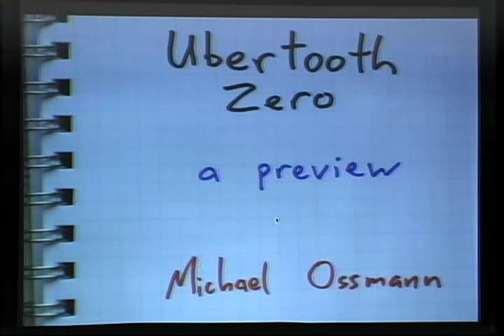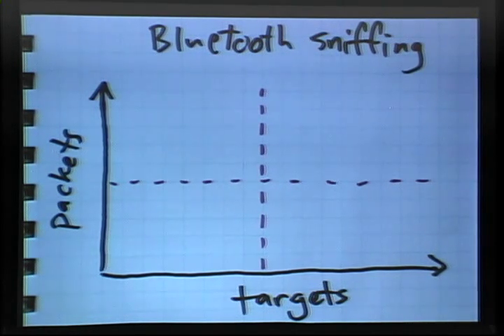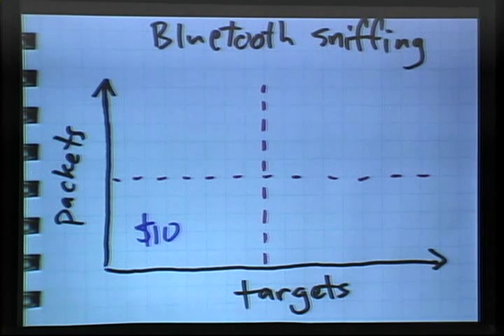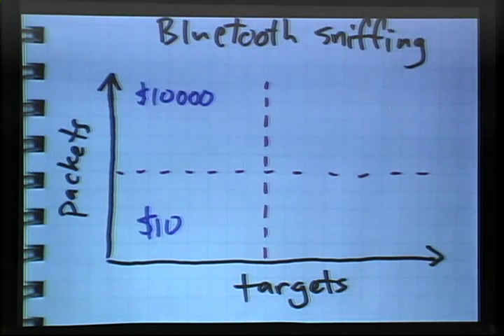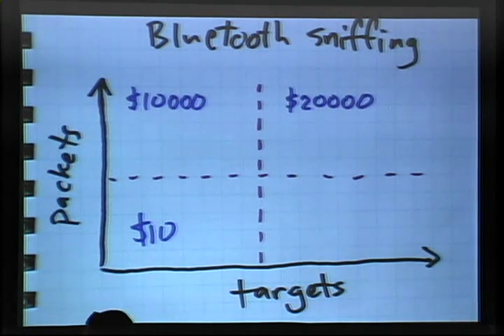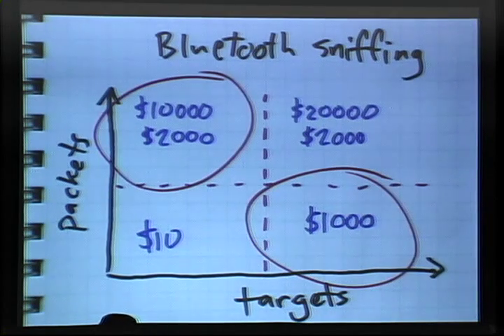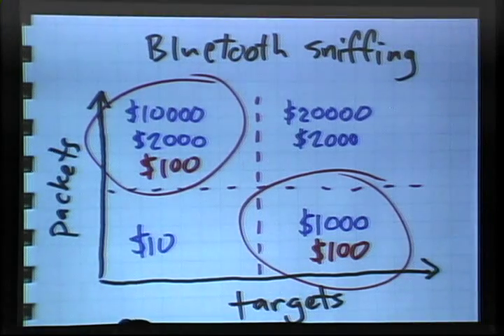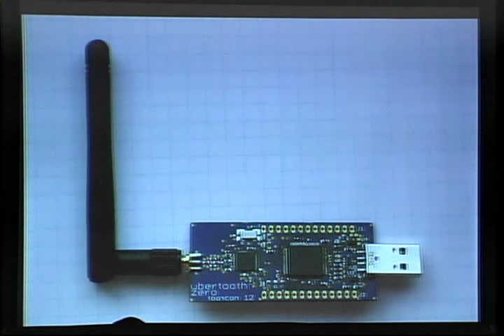ToorCon 12: Ubertooth Zero, a preview (part 1 of 2)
Michael Ossmann presents a preview of a new open source hardware platform that can be used for Bluetooth sniffing and development at ToorCon 12 (2010).